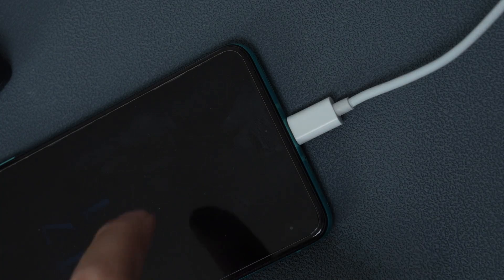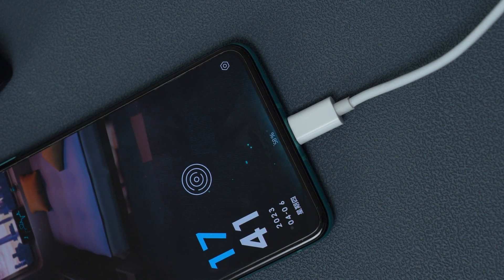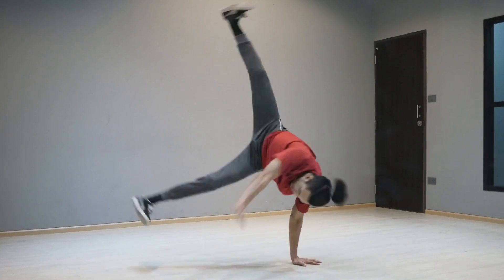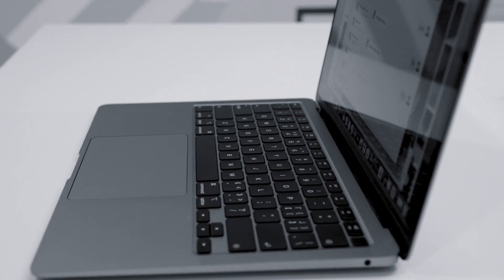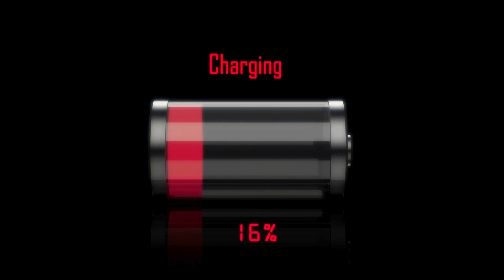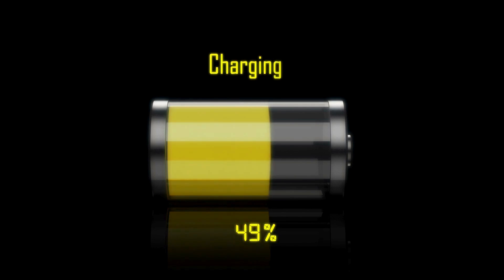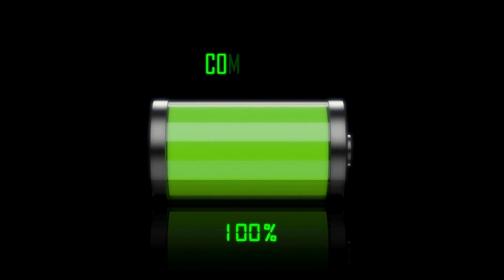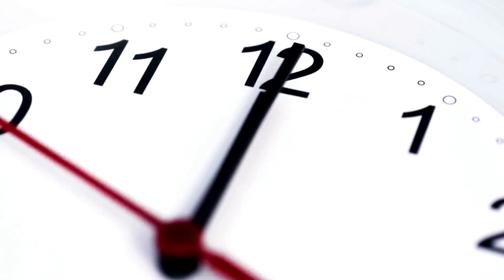The TRUTH About USB-C Power Delivery & Quick Charge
Are you tired of carrying multiple chargers for all your devices? In this video, we'll explore the different charging technologies like Power Delivery (PD) and Quick Charge (QC), and how to choose the right charger to handle everything from smartphones to laptops. We compare two top chargers: the Sumvision 100W USB-C Charger and the PREVO QC72 65W Charger, both ideal for travel or home use. Get the best tips on choosing the right charger for your devices in 2024.

▶️SUMVISION 100W USB C Fast Charger (Amazon)

TIMESTAMPS
00:00 - Why You need the right charger - Introduction
00:46 - Power Delivery (PD) and Quick Charge (QC) Explained
01:50 - Review Introduction
02:09 - Review Sumvision 100W Compact USB Type-C Charger
02:48 - Review PREVO QC72 USB-C 65W Charger
03:24 - Top Tips on Choosing the Right Charger